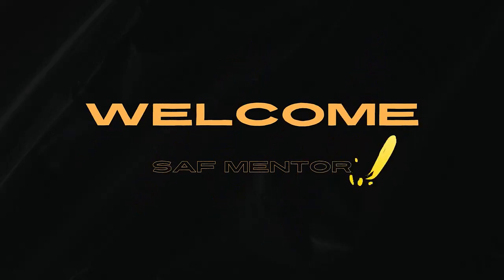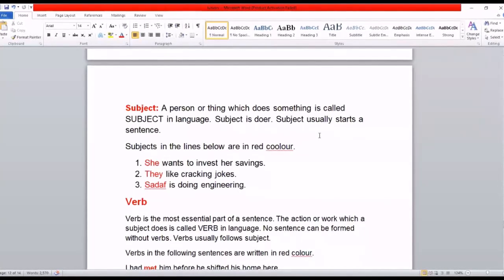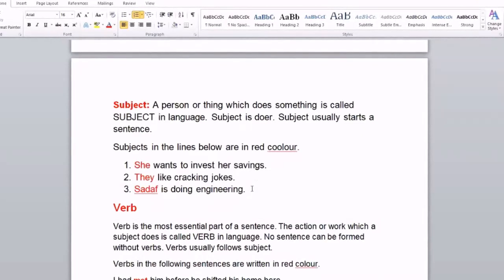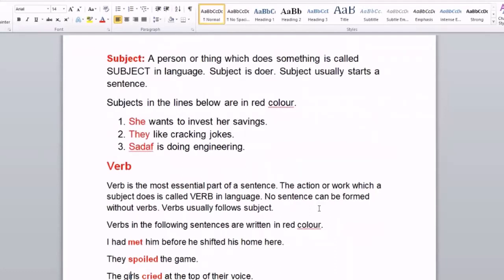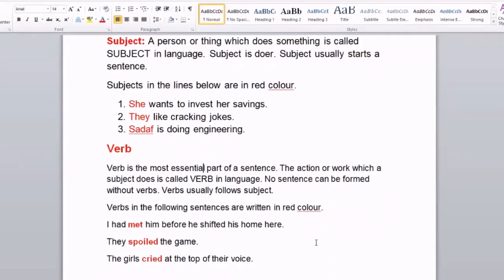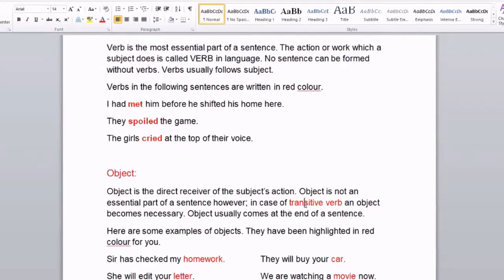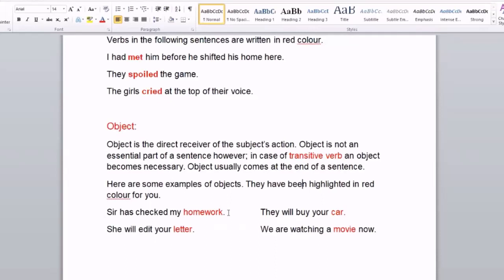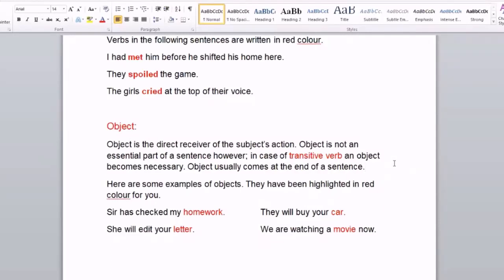Important lesson for beginners on Subject/Verb and object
This lesson is specifically designed for beginners to help them understand components of a sentence.